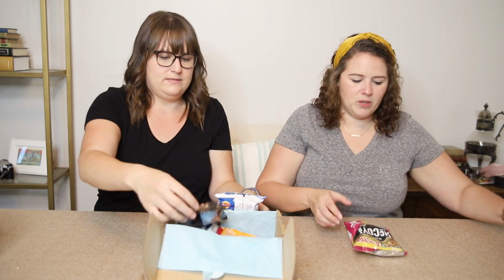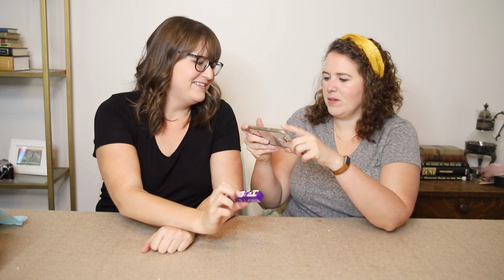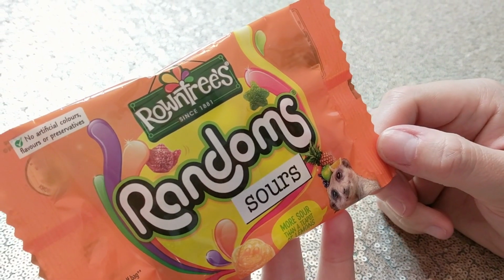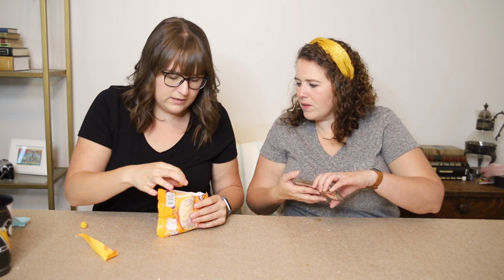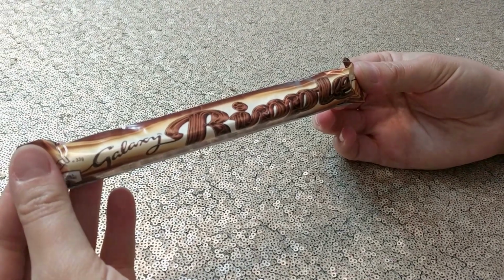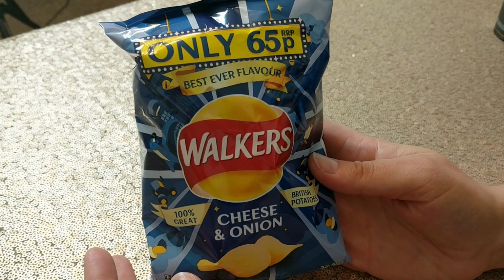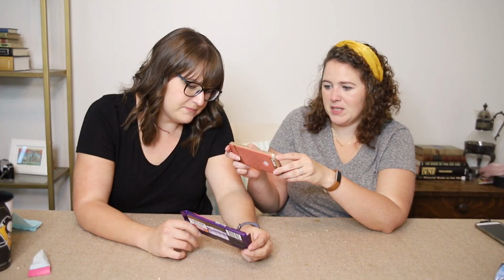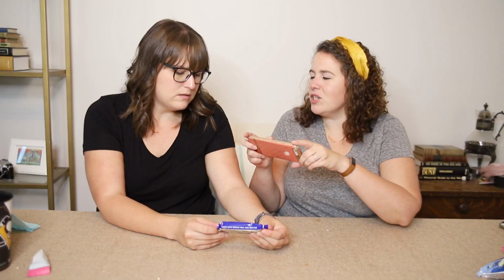Americans trying British Snacks & Sweets!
We tried another British candy box from This with Them (Kate & Alex) and it did not disappoint!

As always, watch through to the end for some outtakes!